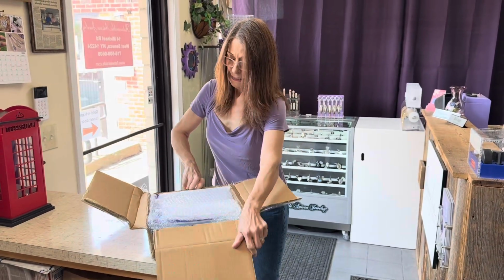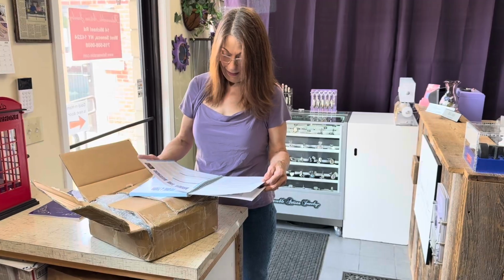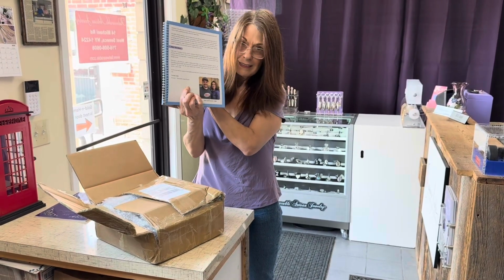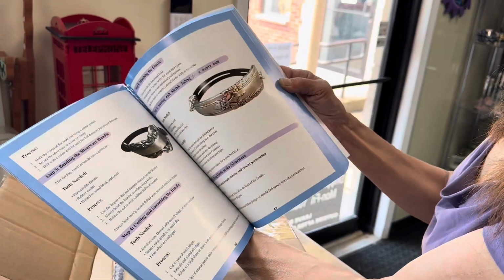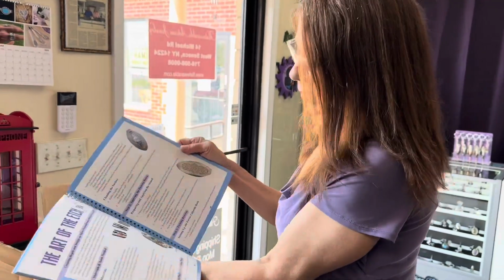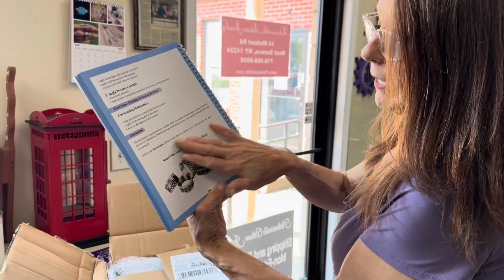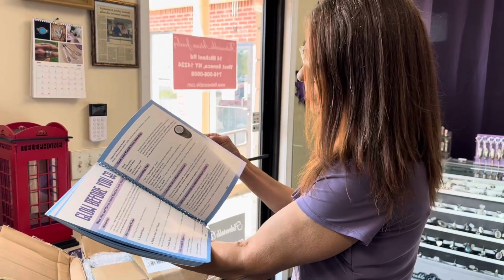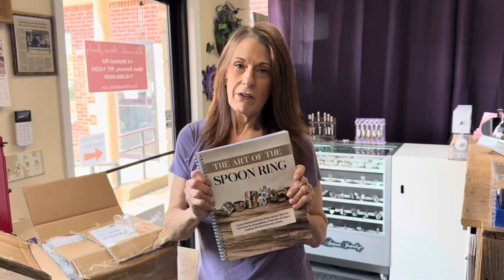Unboxing the new book, The Art of the Spoon Ring” - Flatwearable Artisan Jewelry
“Hey everyone! The moment we’ve all been waiting for is finally here — I’m unboxing The Art of the Spoon Ring for the very first time, and I couldn’t be more excited to share it with you!”

“Take a sneak peek inside this gorgeous book, officially dropping mid-July 2025! You can pre-order and reserve your copy today, so you’ll be first in line to get it.”

🎨 “It’s packed with over 200 full-color pages designed specifically for silverware jewelry artists — whether you’re just getting started or looking to refine your skills.”

📱 “Each project includes a QR code you can scan with your mobile device to follow along with step-by-step video tutorials — it’s like having a personal workshop right at your fingertips!”

📚 “And don’t miss the huge reference section in the back, filled with resources you’ll reach for again and again.”

💍 “With 32 tutorials ranging from beginner to advanced, this book is more than just a guide — it’s your new bench-side best friend.”

✨ “So stick around, watch the full unboxing, and see why I’m so proud of this labor of love. And if you haven’t yet — go reserve your copy!”